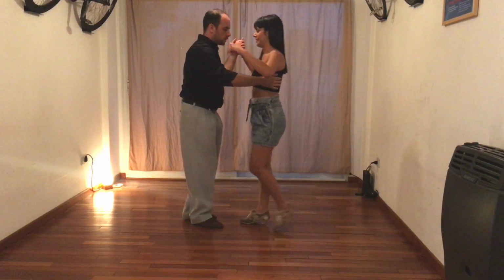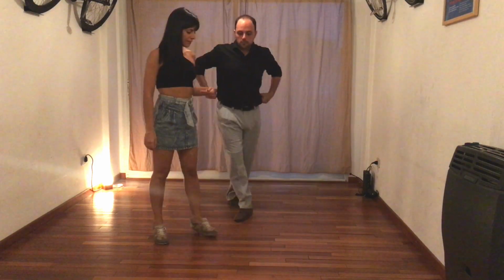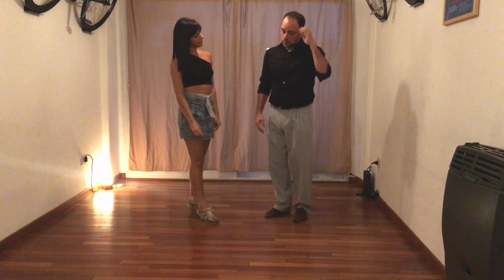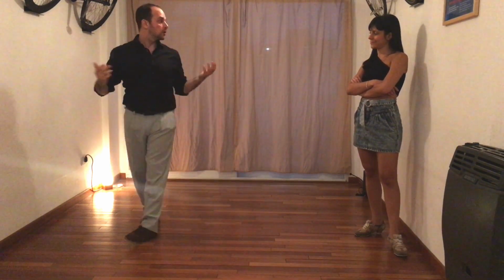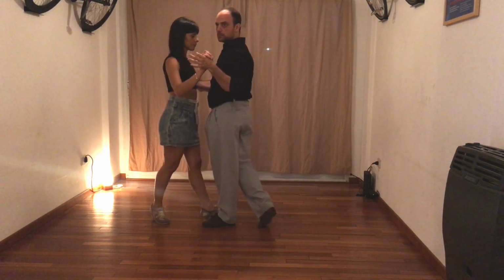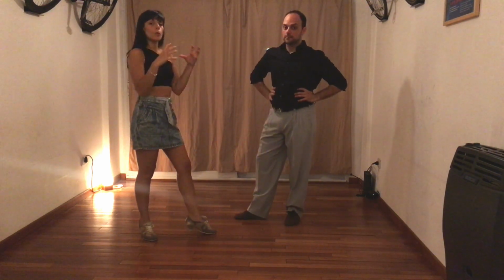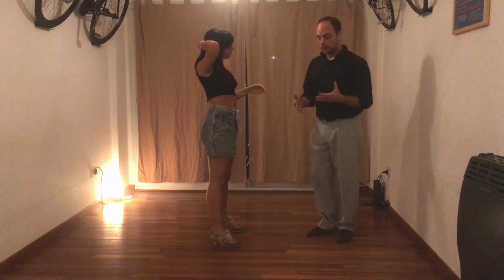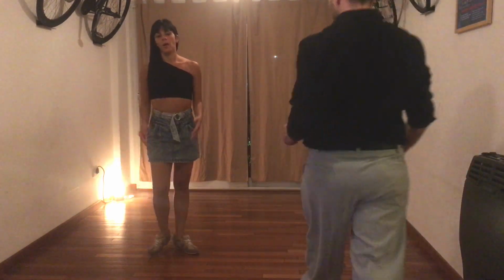1. Milonga lesson Int-adv. Celeste Medina & Mario De Camillis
Milonga sequence.
intermediate / Advance.
as part of...
ONLINE TANGO TOUR 2020

Dear friends, students and organizers
At this moment as it is public knowledge the Covid-19 let me without the possibility of being able to physically travel to no city, all my work is canceled. My year is basically lost.

And with the need to continue working and ensure my incomes for an uncertan future. I am lauching different posibilitties of couple lessons, solo trainning videos and  online private lessons.The possibilities are:

1- private classes
2- group classes
2- Videos of specific exercises to train at any time
3- PERFORMANCE (what? ... yes)
4- Donations with the possibility of discounting up to 50% at a time what has been collaborated in future private classes.